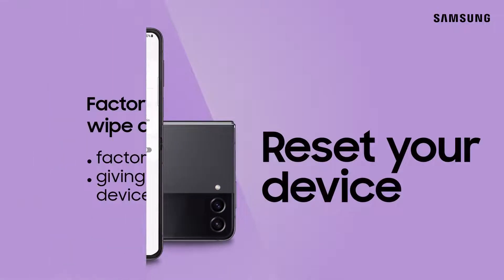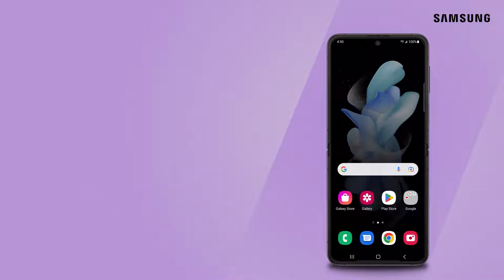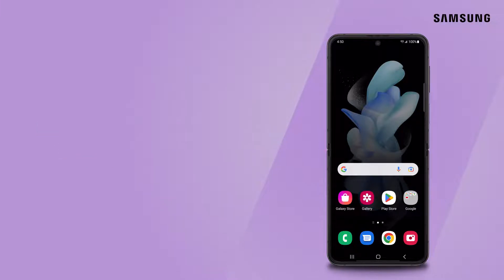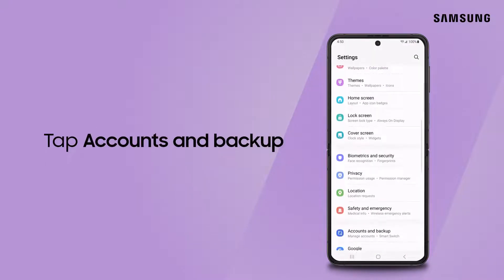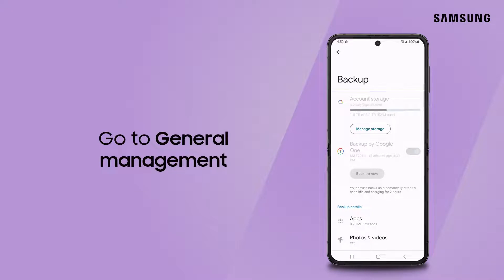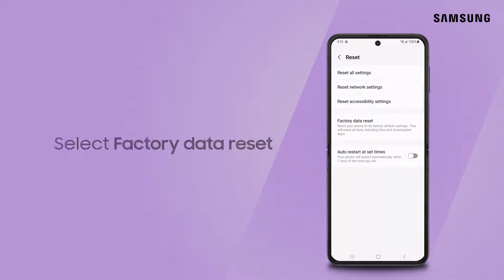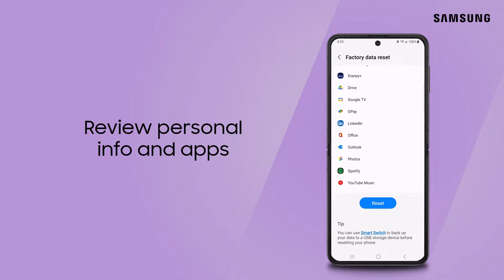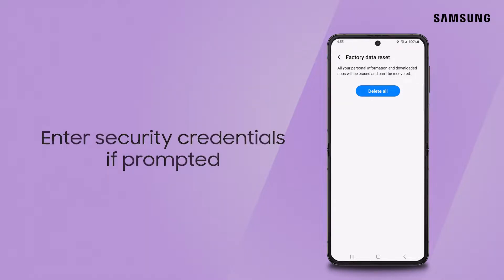How to reset the Galaxy Z B5, Flip4, Flip3 or Flip | Samsung US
Whenever your Samsung Galaxy phone needs a clean slate, reset it using Factory data reset! First, save any personal information and decrypt any encrypted microSD cards so there are no recovery issues. To do this, go to Settings, and then tap Accounts and backup. You can then back up data to Samsung Cloud. After you’ve saved your data, go to General management, and tap Reset. Now select Factory data reset. Review the information and apps that will be erased, and then tap Reset. If there is a security lock set on the device, you’ll need to enter your credentials. Finally, tap Delete all to wipe the information. Your device will now reset and boot back up to the initial setup screen!